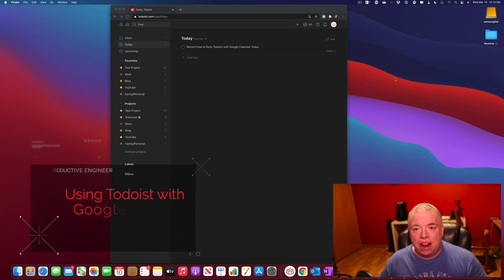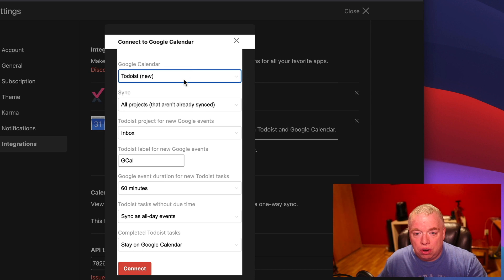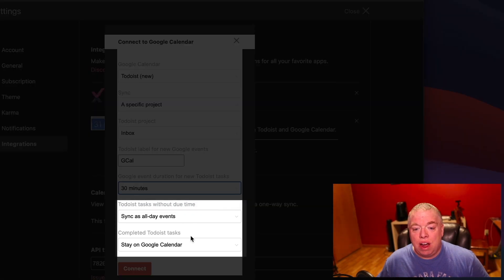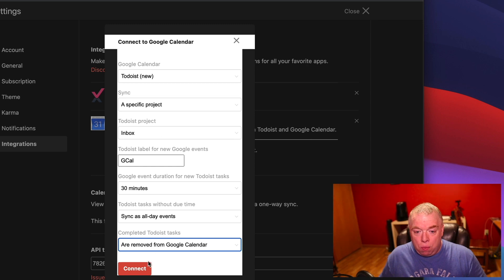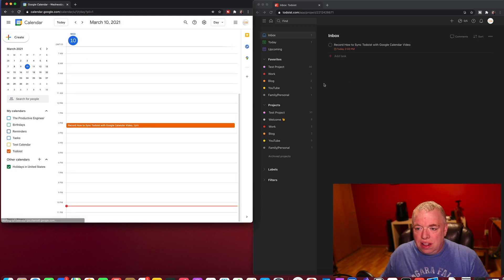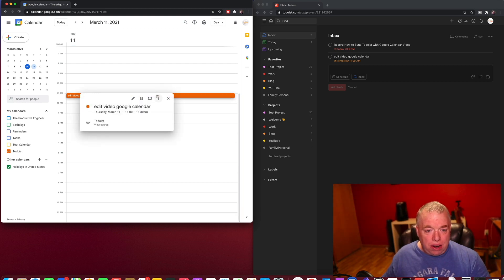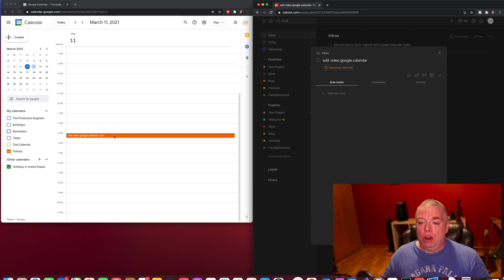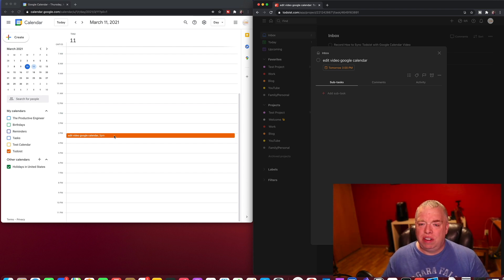USING TODOIST WITH GOOGLE CALENDAR | Bi-Directional Syncing between Todoist and Google Calendar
This video covers how to integrate Todoist with Google Calendar so that you can keep them in sync with each other

GENERAL RESOURCES

RECOMMENDED TOOLS

Camera I Use for my videos - Canon M50 Mirrorless Camera

Camera Lens I use for my videos - Sigma 16mm F/1.4 Lens

How I run Streams and Automate functions on my Mac - Stream Deck XL by Elgato